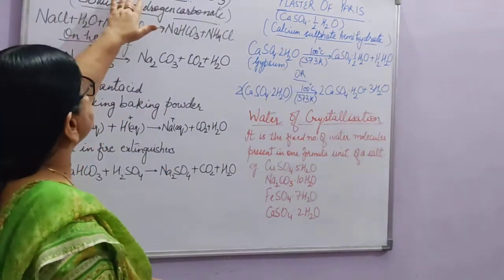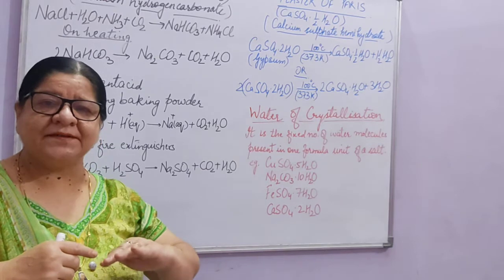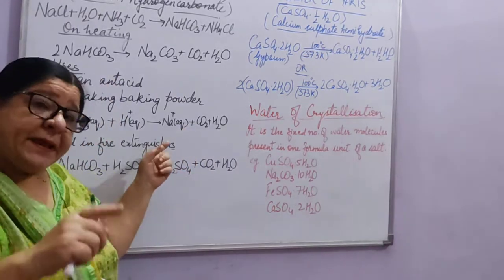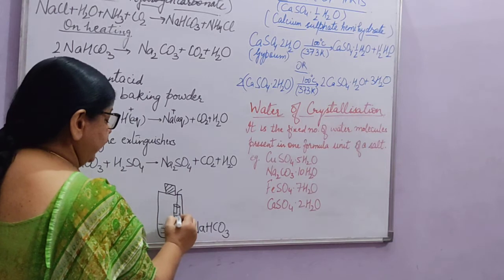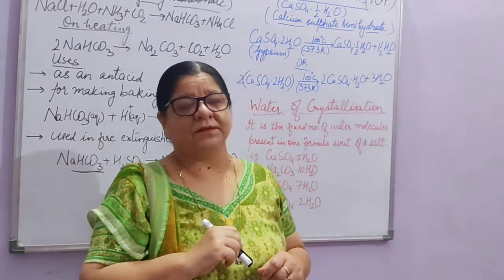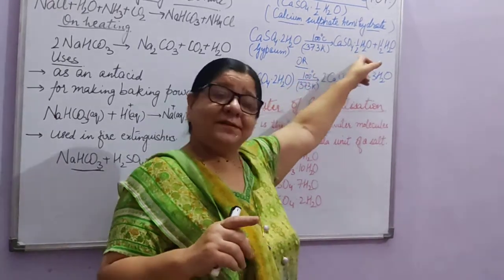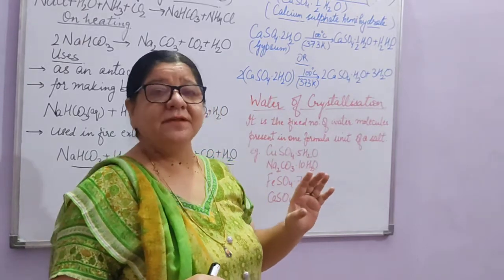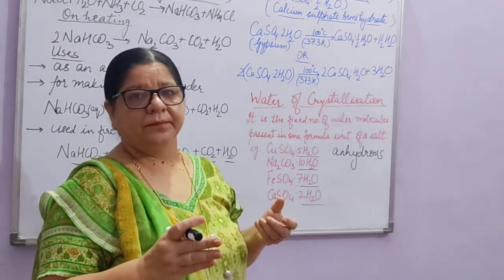ACIDS, BASES AND SALTS(Part7) :LESSON2:CLASS10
Salts:Baking soda, Plaster of Paris, Water of Crystallisation